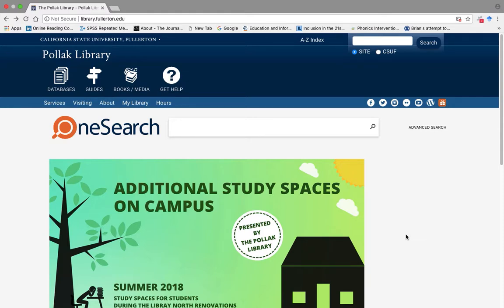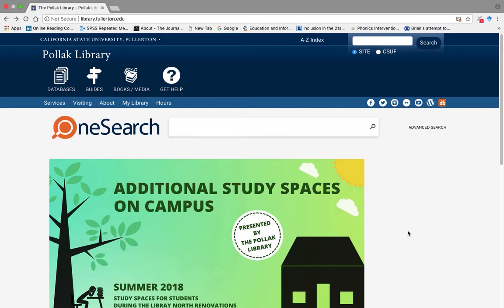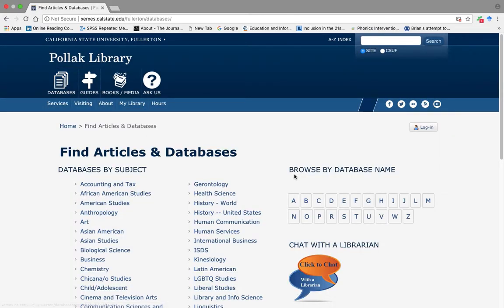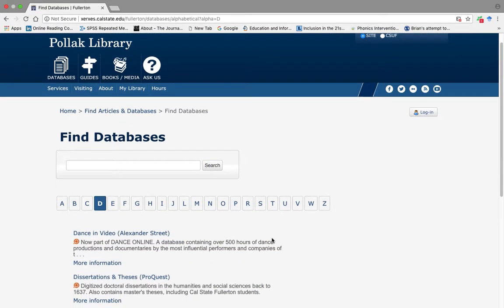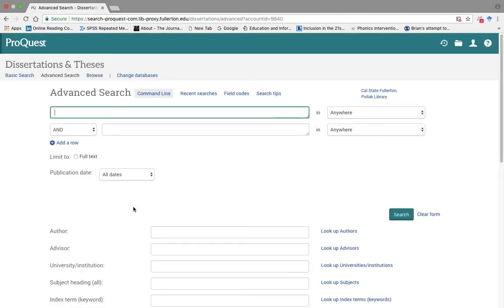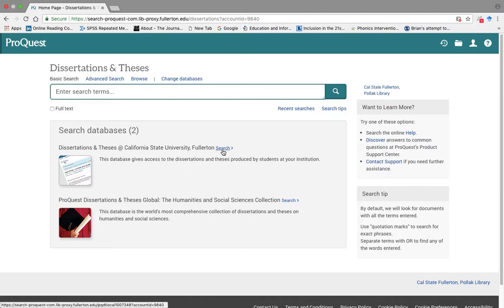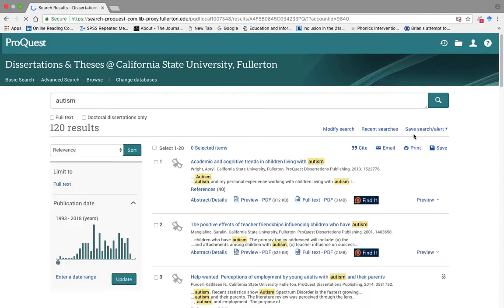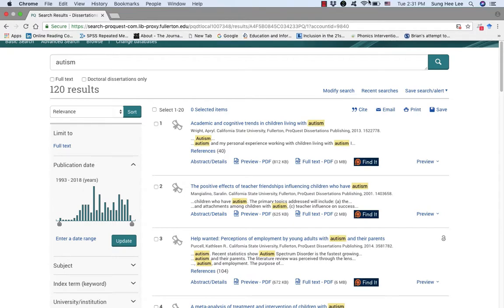MA thesis pollack library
A video overview on how to find the master's thesis from the Pollak Library website